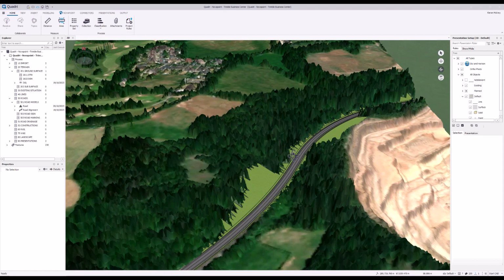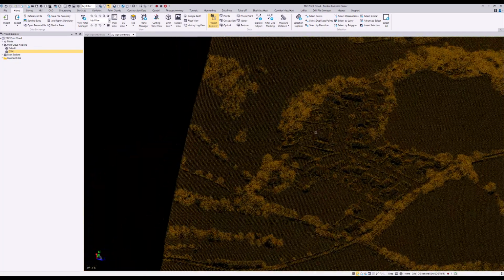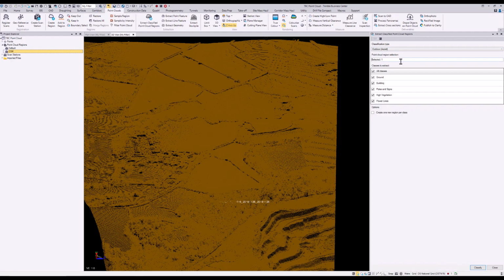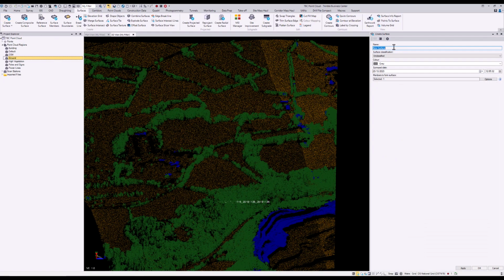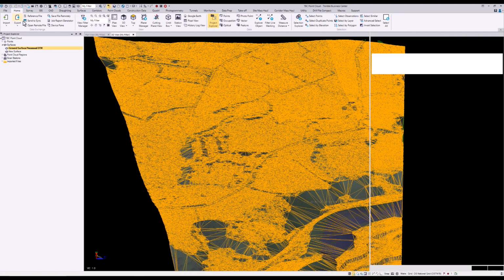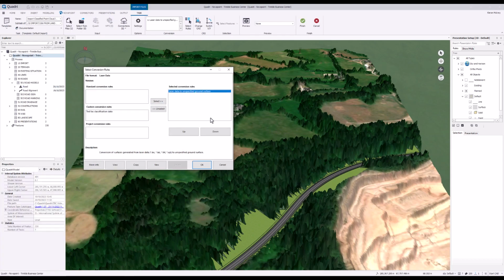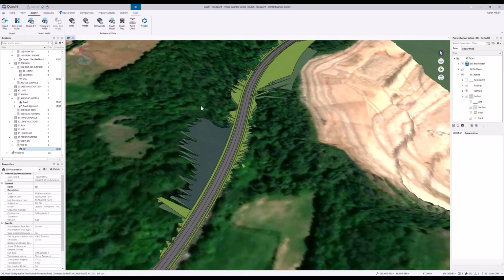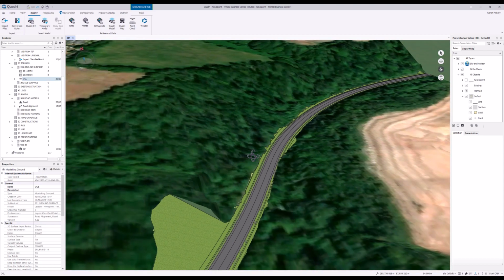Quadri for Windows - create a terrain model from Laserscan, using Trimble Business Center